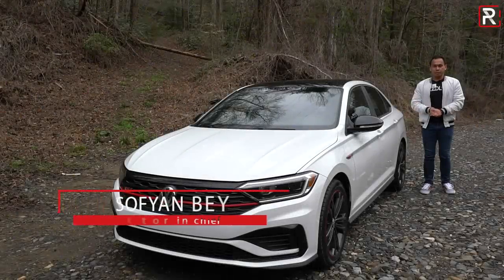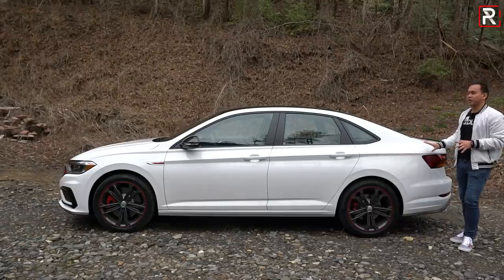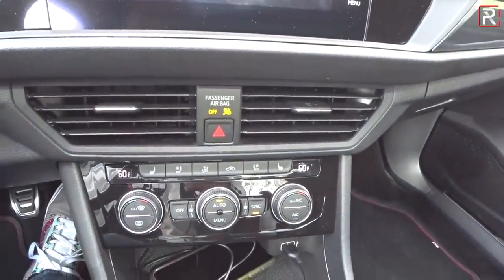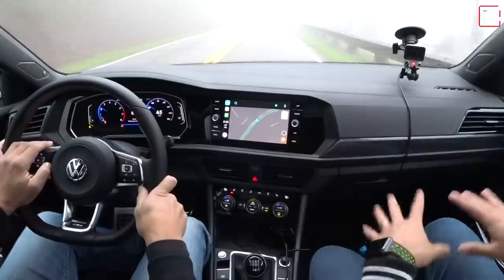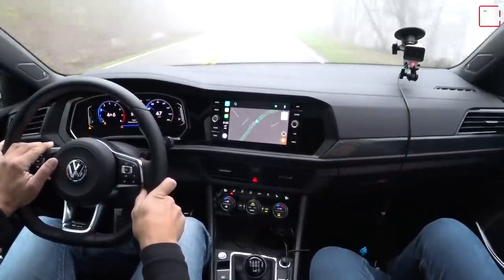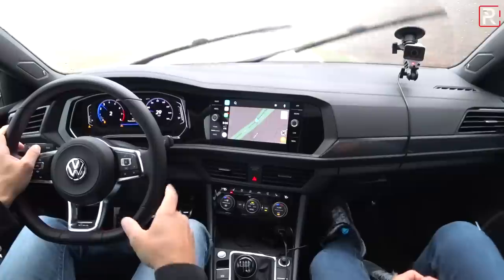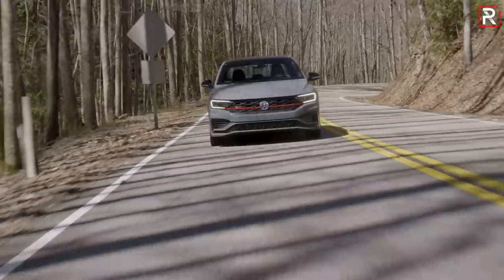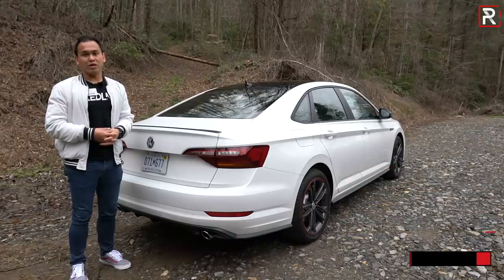2019 Volkswagen Jetta GLI – A True GTI Sedan?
**Featuring special guest appearance from Jason Cammisa, the former host of Motortrend's Ignition and Head-2-Head!**

Always living in the shadow of the more successful GTI, Volkswagen has finally given the all-new 2019 JettaGLI the attention it deserves. Now riding on the widely successful MQB platform, this new version is stiffer, more powerful, more fun, and more stylish than ever before. Complete with the same 228 HP 2.0L turbocharged engine from the GTI, the 2019 GLI should offer enthusiast drivers an enticing choice if you'd rather be driving a sedan body style.